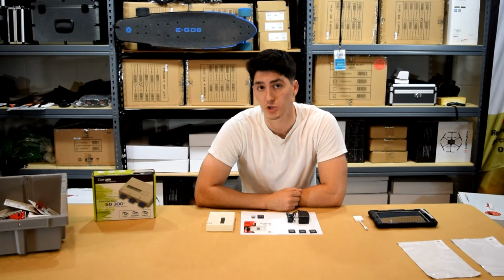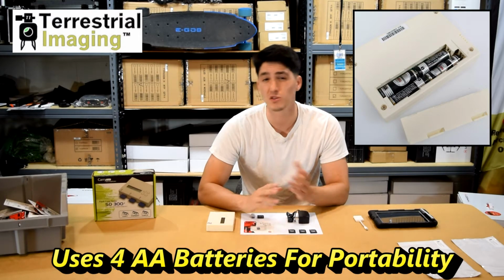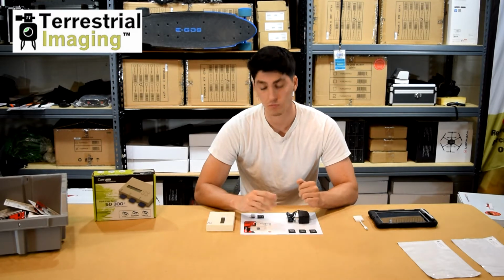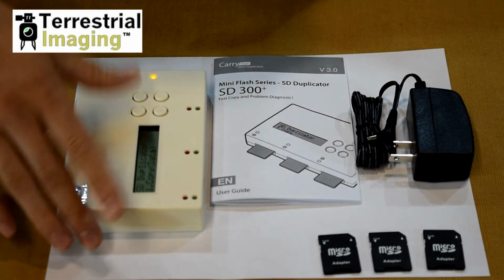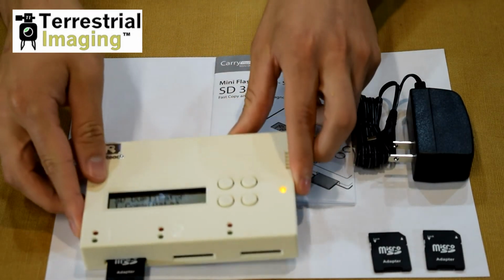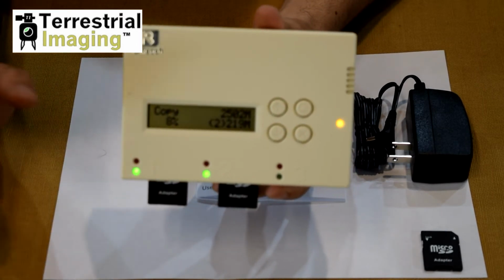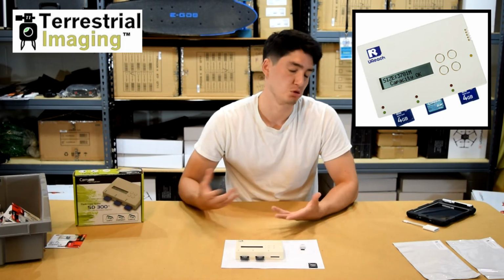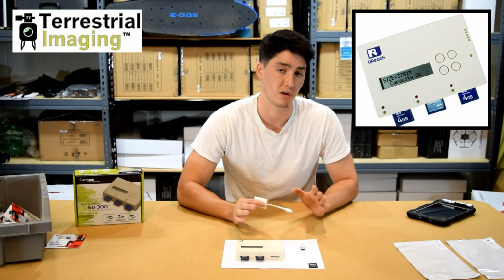U-Reach SD 300+ Memory Card Duplicator For Aerial and Ground Photography Professionals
Christopher from Terrestrial Imaging introduces you to the U-Reach SD 300+ SD and Micro SD Card Duplicator.  Use this amazing portable SD card duplicator to duplicate your SD cards on the job site and give a copy of your digital assets to your customers in real time.  or call us at 800.FLY.0530 with any questions.